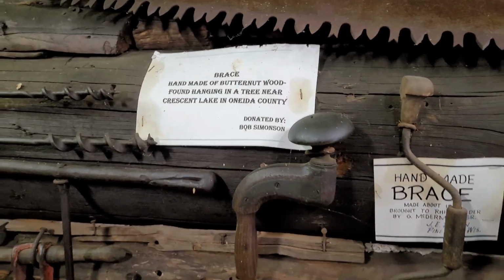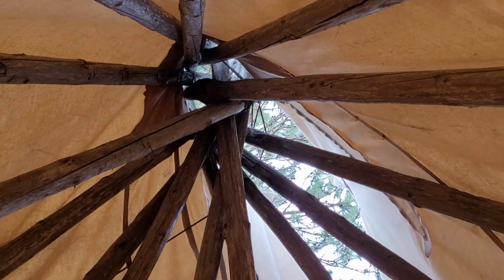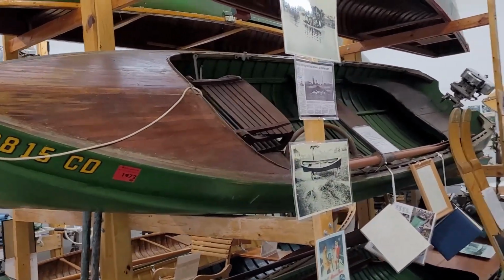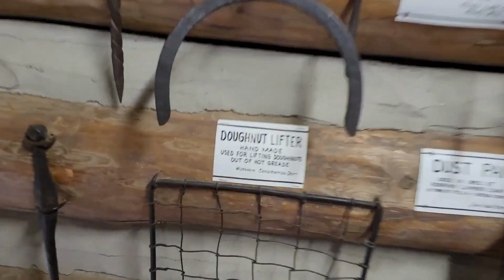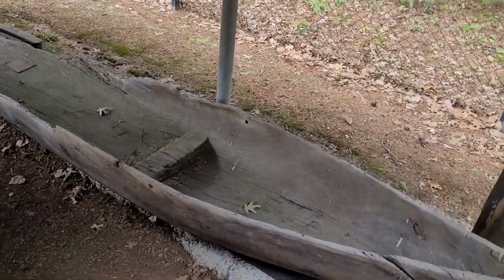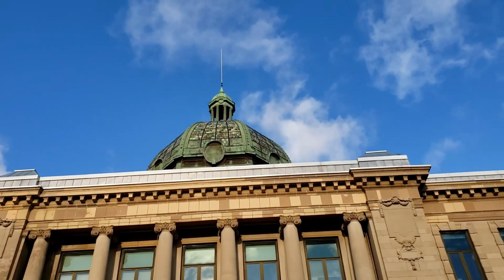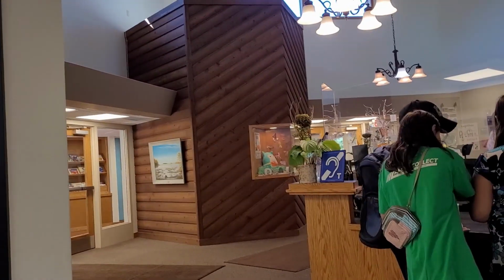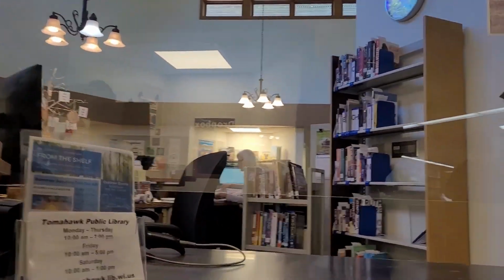vlog at the Pioneer Park museum, Rhinelander, Wisconsin